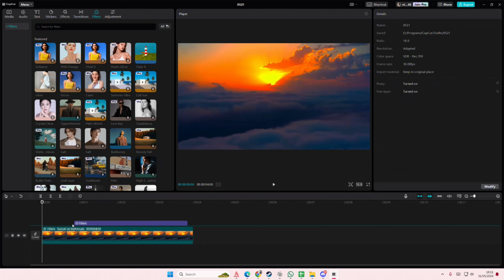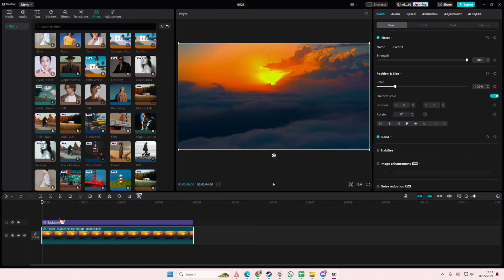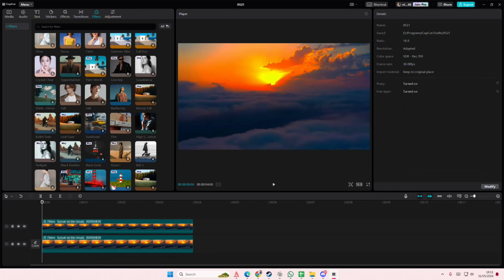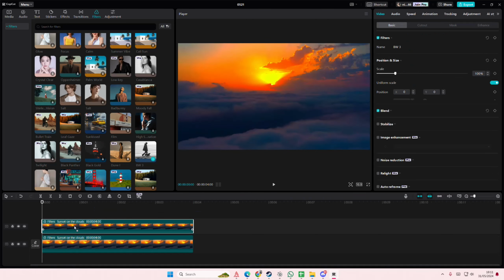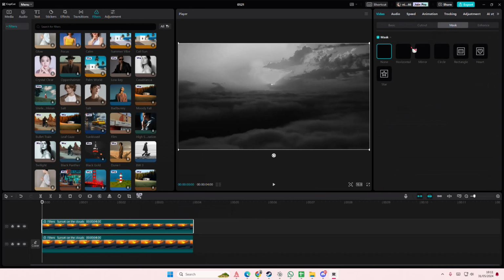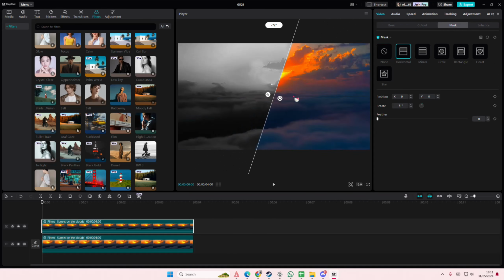✅ EASY STEPS: How To Apply More Than One Filter To Your Videos In CapCut PC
Apply more than one filter to your videos in CapCut PC by watching this tutorial.